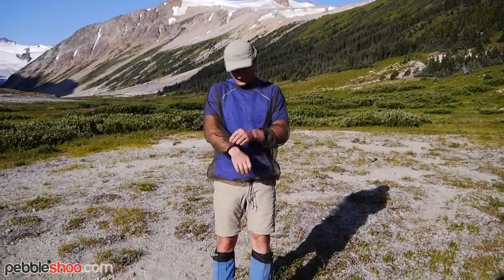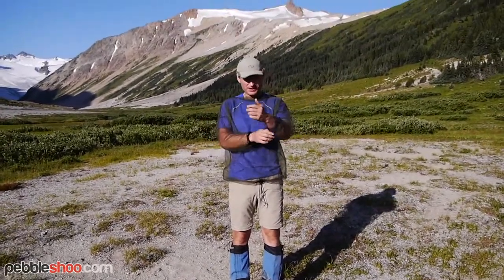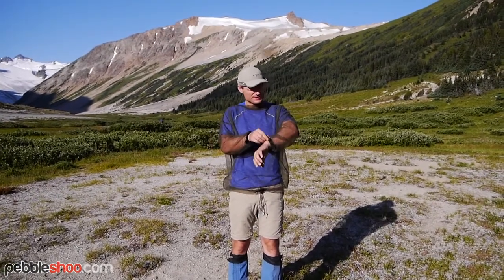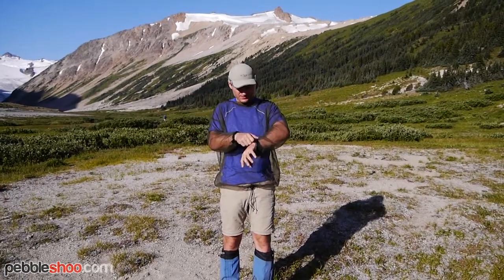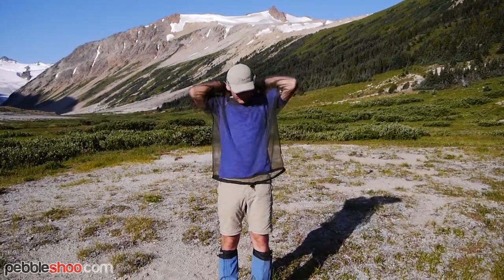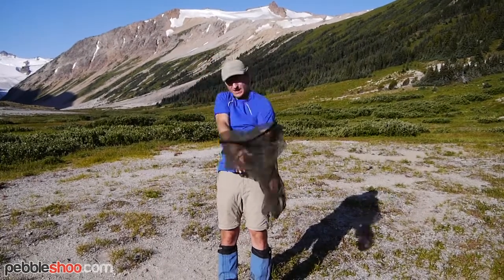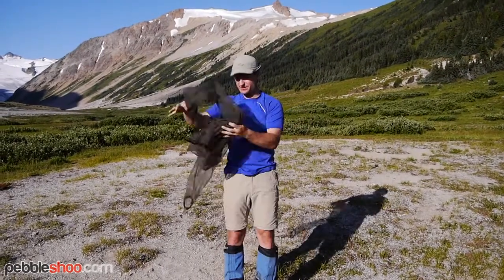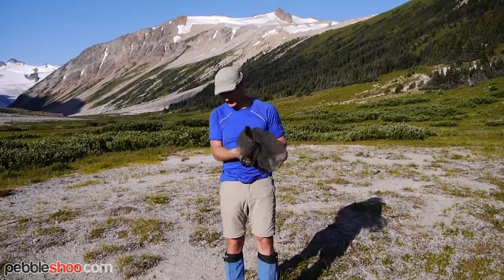pebbleshoo.com | How to... Pack a Bug Jacket inside itself.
Field tutorial on how to pack a bug jacket inside itself so that you don't need to use or carry an additional stuff sack.

Listen out for the camera person trying to blow the mosquitos away and one of them flying close to the mic. We were definitely deep in bug country when this was recorded.

Or, come join our growing Facebook community of fellow outdoor adventurists

Song: Silver by The Gray Havens